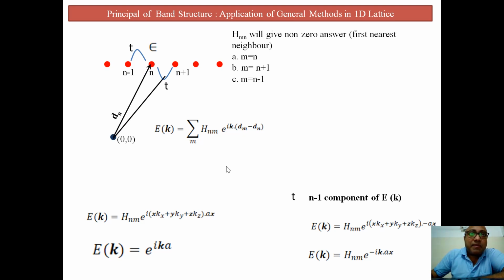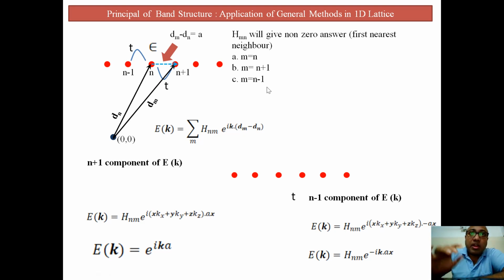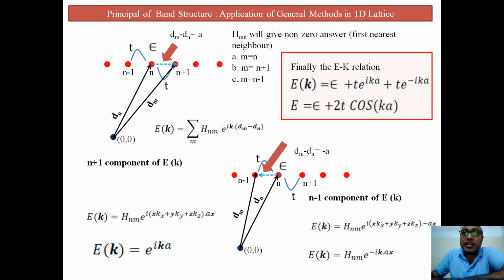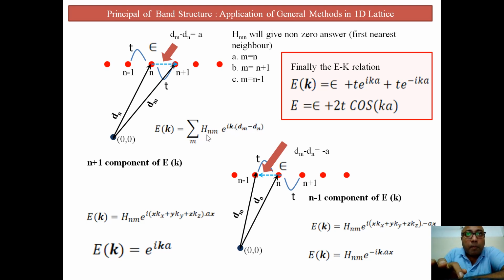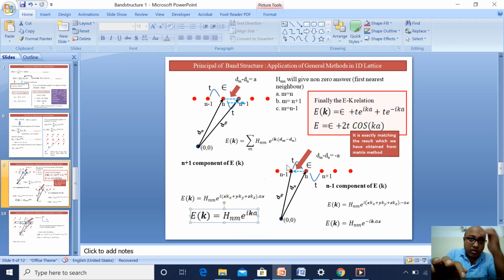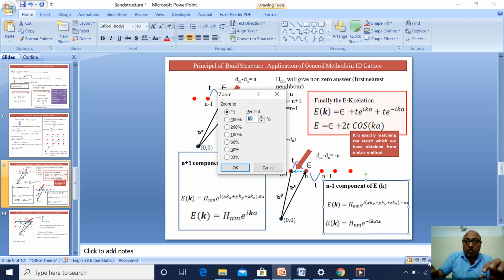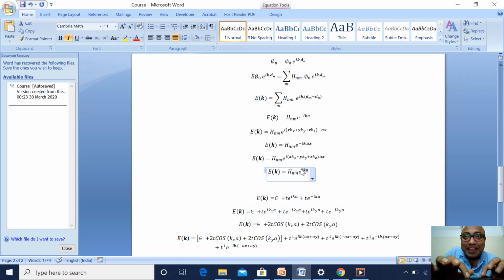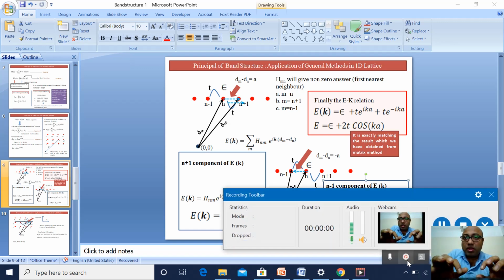Advanced Semiconductor Devices: More about 2D Semiconductors Bandstructure 2 Correction